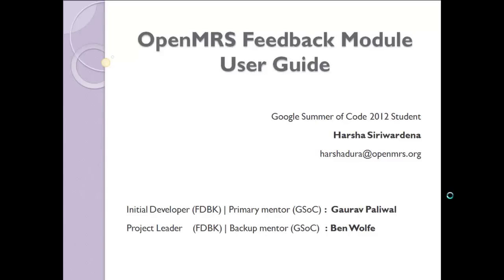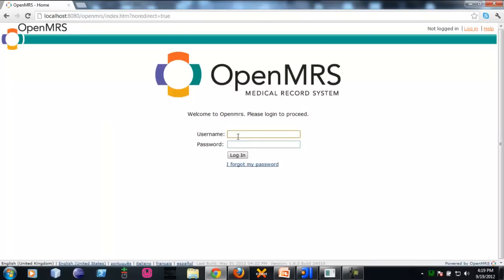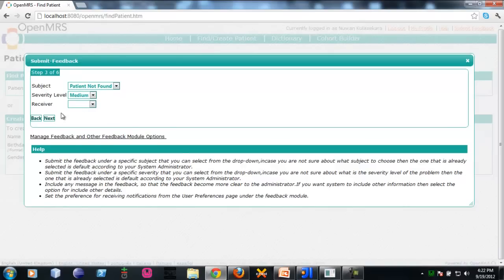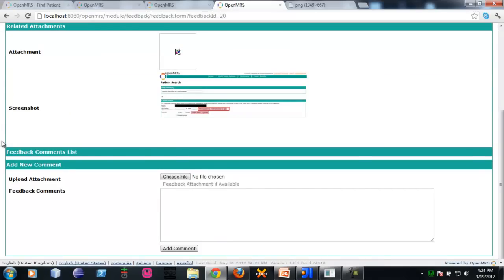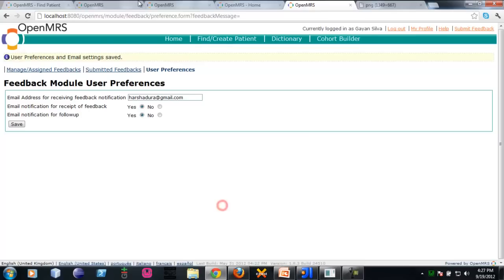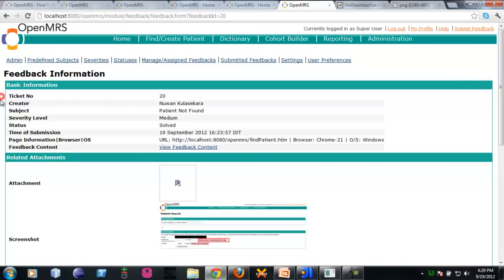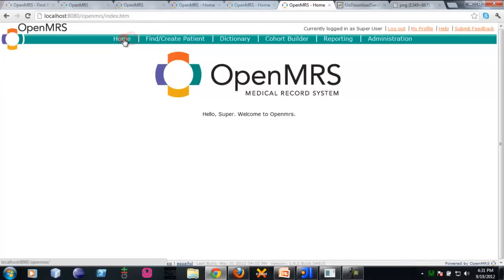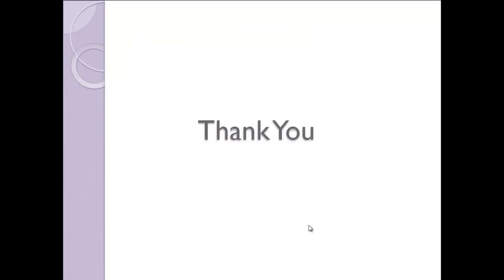OpenMRS University: Feedback Module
OpenMRS volunteer developer Harsha Siriwardena introduces and explains the Feedback Module, which allows users and administrators to share feedback on problems and ideas.